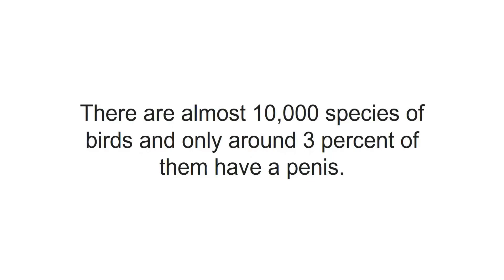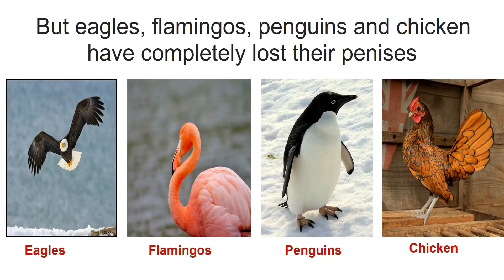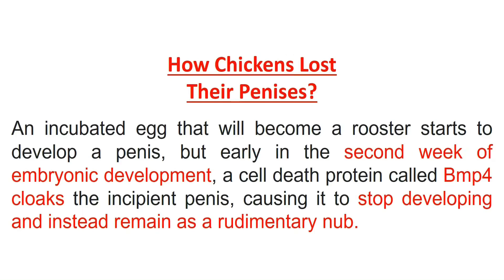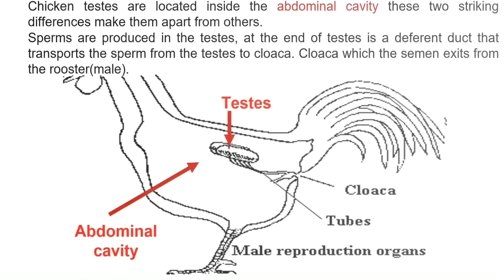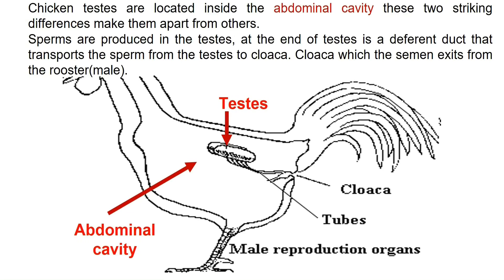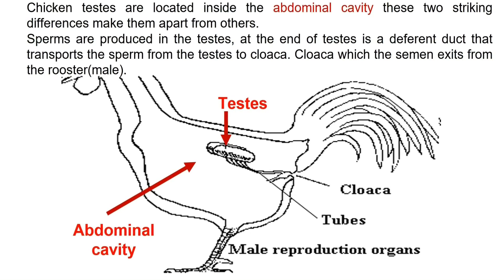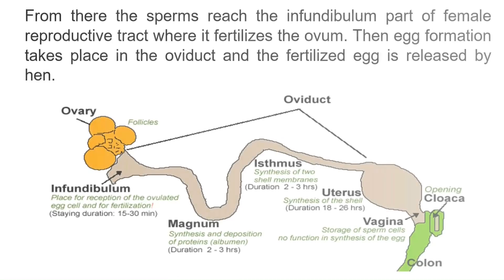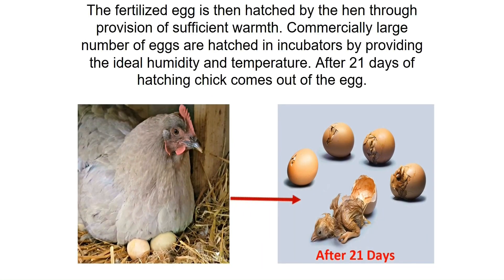Why Chicken don’t have Penises?|How do Chicken egg get Fertilized?|কেন মোরগের পেনিস থাকে না?|SoulVet